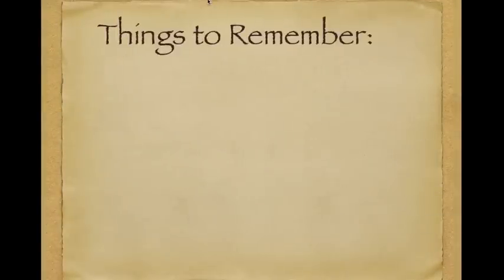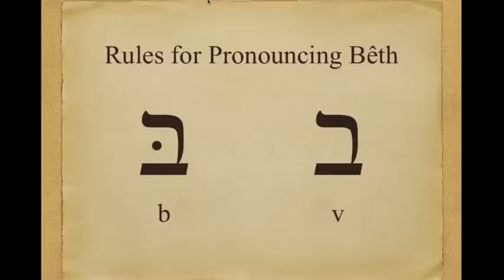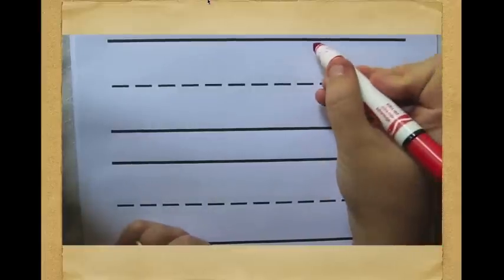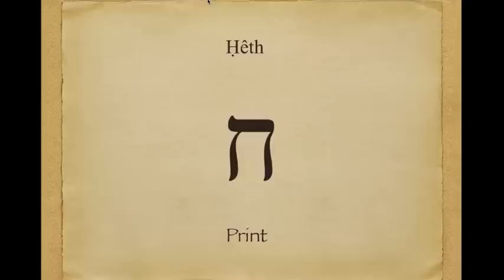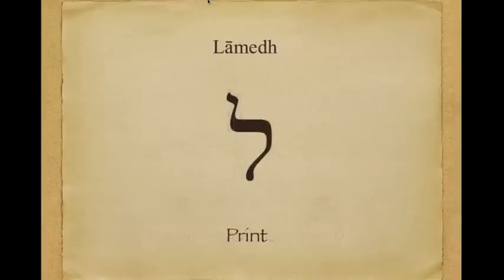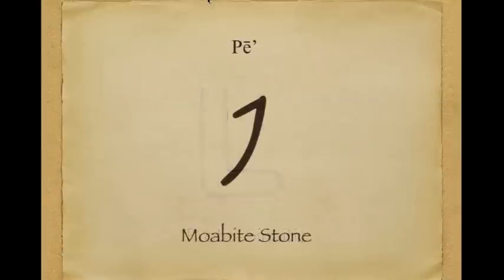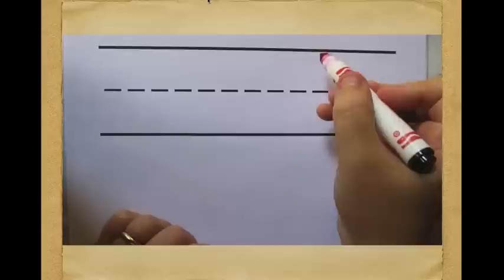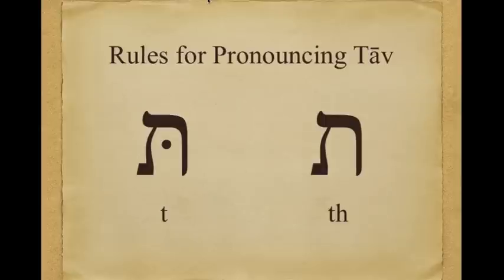Hebrew Alphabet Tutorial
This is an introduction to the Hebrew alphabet for students beginning their study of the language.  The video is a supplement to a full course in biblical Hebrew offered by Dr. Grant Testut of the College of Biblical Studies at Oklahoma Christian University.  Enjoy!